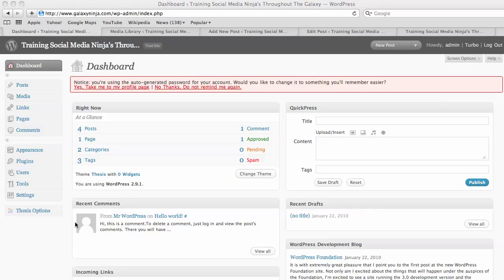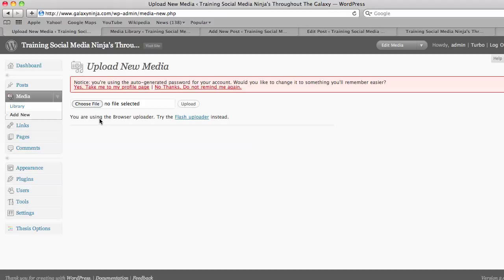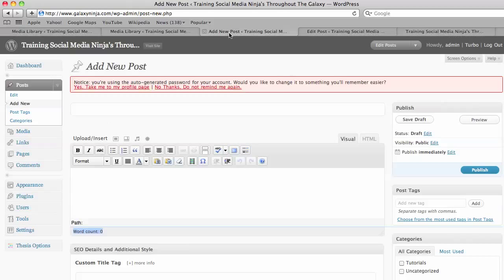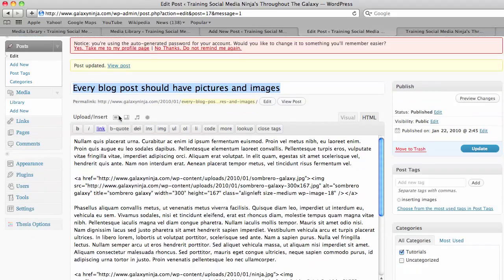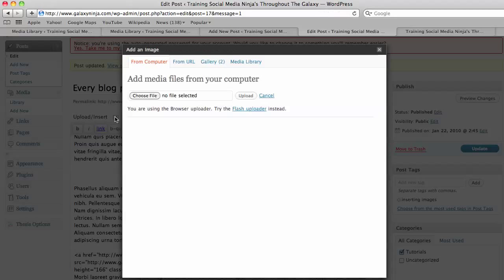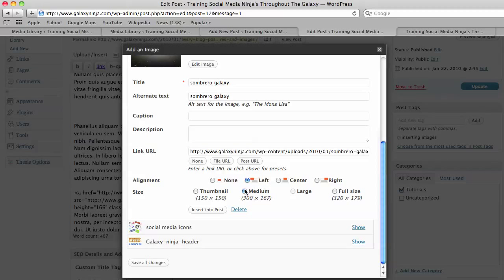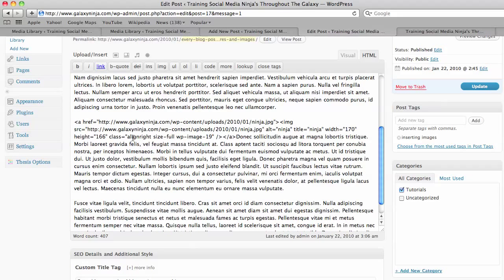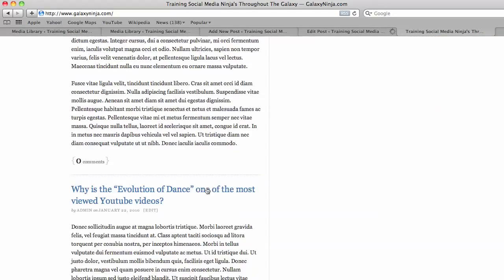Wordpress Tutorials: How to add images to the body of your Wordpress blog post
Hello it's Asher here to give you a Wordpress Tutorial about how to add images/ photos to your blog body.

So we come to the dashboard of and go "Add New Media" but before adding new media you have to decide the size you want for your image and shrink it. An easy way to do this is by using

The next step is to choose the file and upload. You are taken to the image library of the wordpress blog back office where all your images are stored. Then you'll go "Add New Post" - like before you should choose a good title and make sure your keywords are there.

I want to add an image to the body of my blog post so I clicked on the little icon that says "Add an Image." I click on sombrero galaxy which is the image I want and then we're presented with a screen that allows us to add alt (alternate) text which is what Google sees and also it gives you the option of image size, image position and if you want a caption for the image you can add it here.

Then hit "Insert into Post" and you're done - Good Luck!